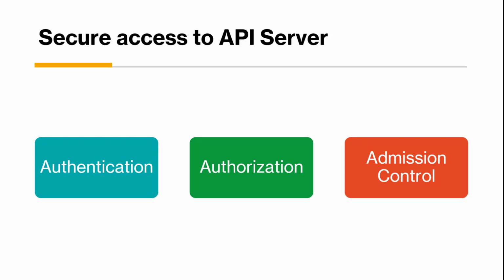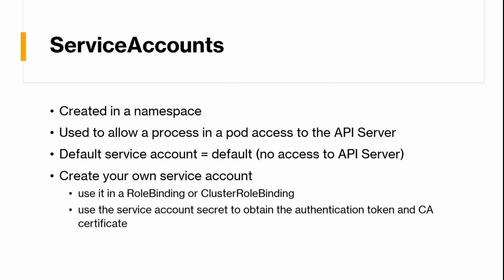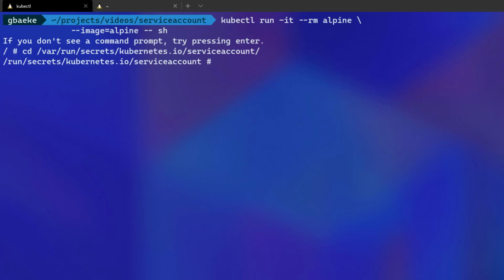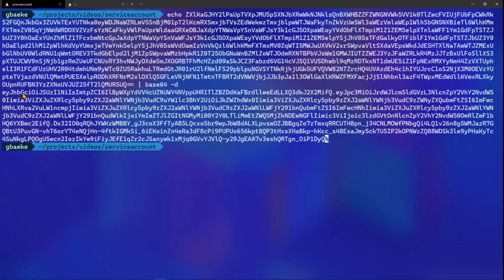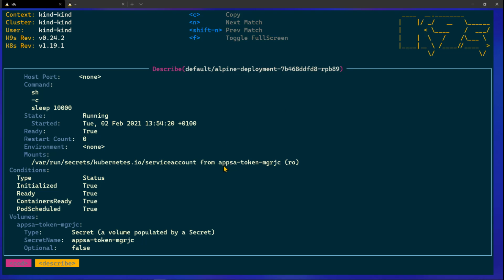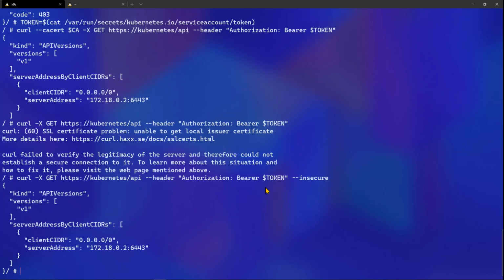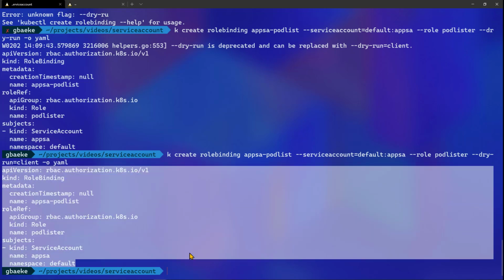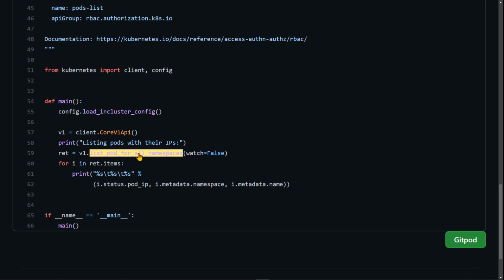Getting started with Kubernetes service accounts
Kubernetes service accounts allow processes in pods to connect and authenticate to the  API Server. In this introductory video, we take a look at the bigger picture and demonstrate their use.